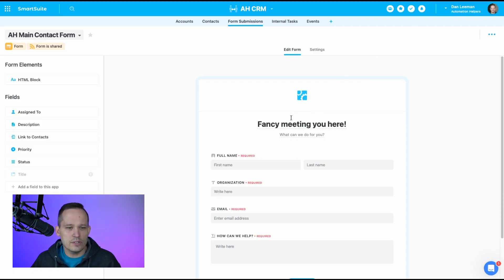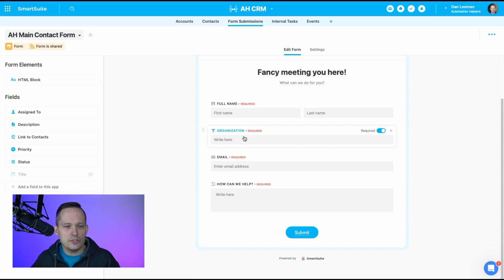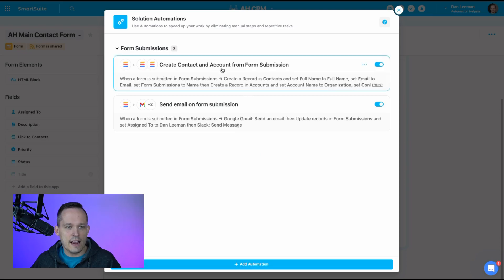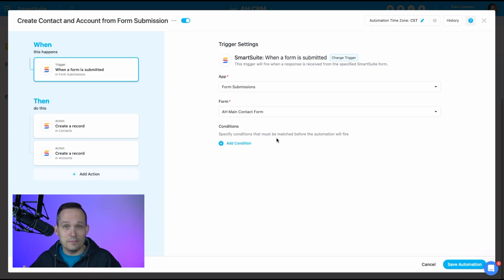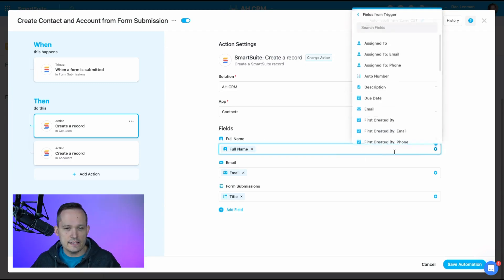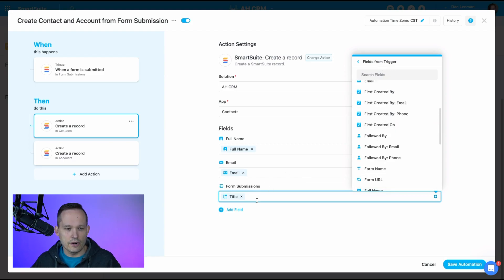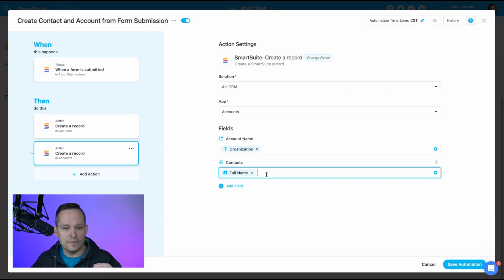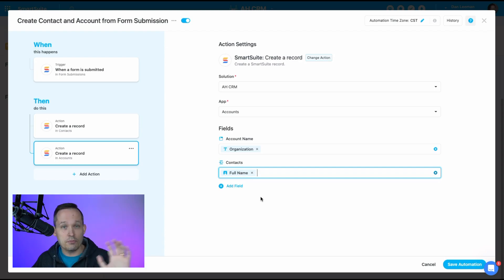Create multiple records from SmartSuite forms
In this video we take a look at how we can create multiple records (for example, contact & account) from a single form submission using SmartSuite automations.